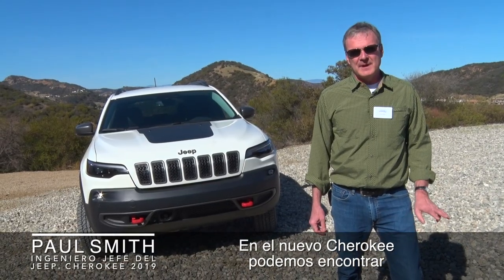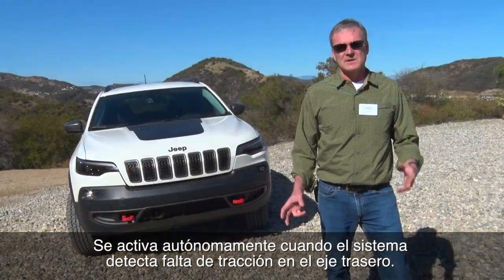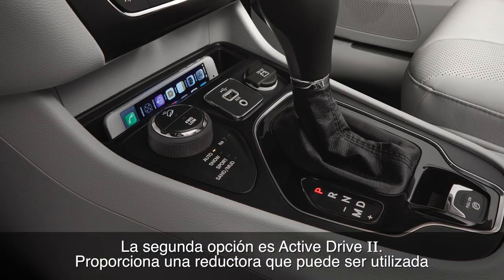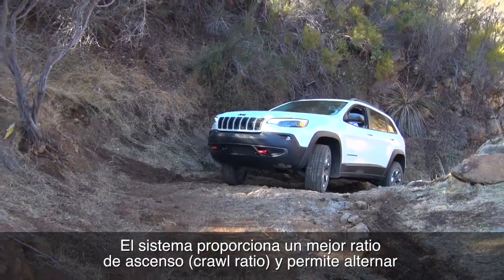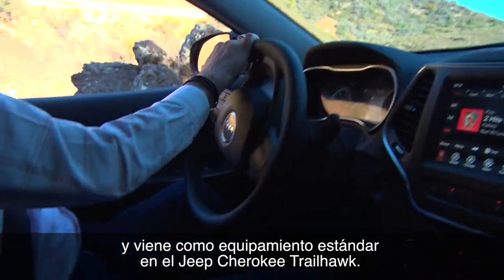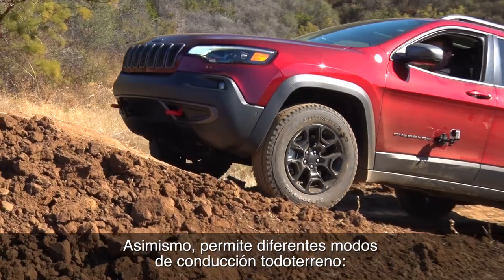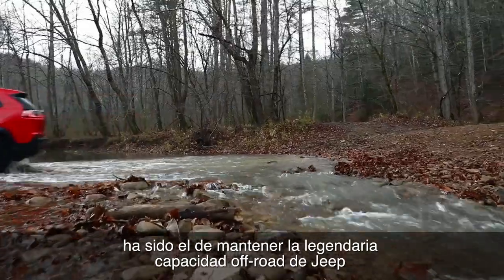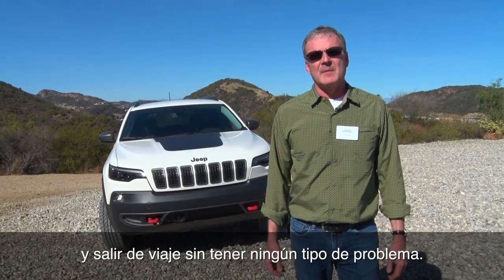Conoce el nuevo Jeep Cherokee 2019 / Revista Motor